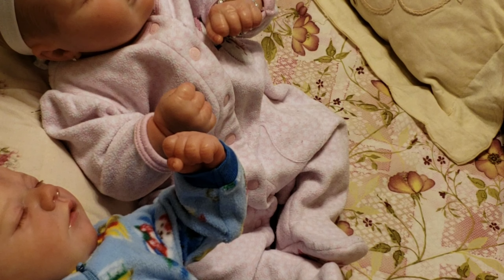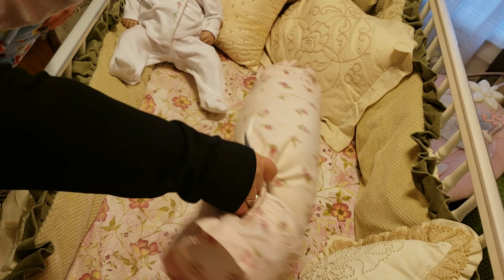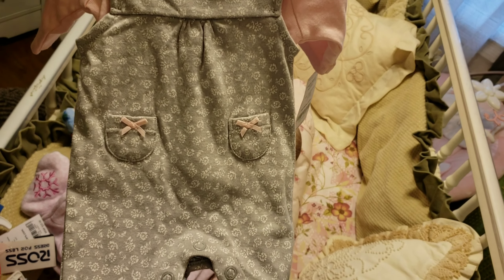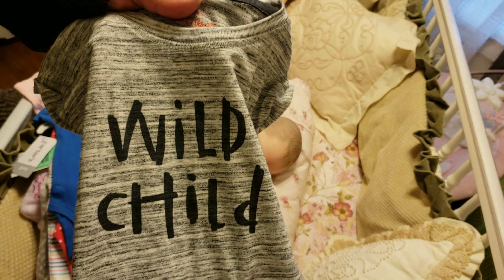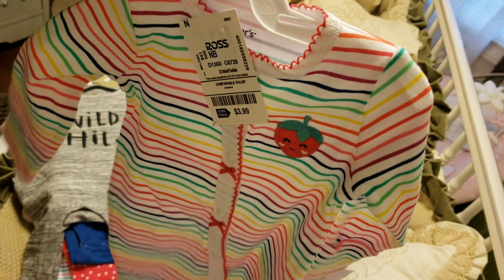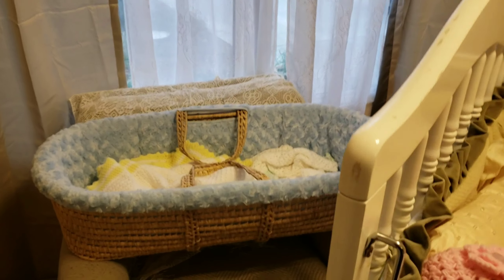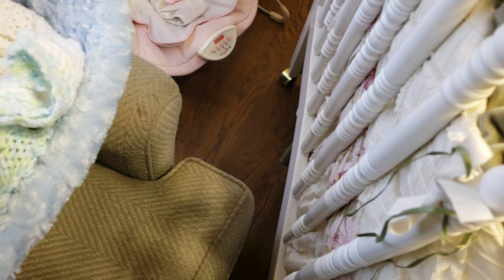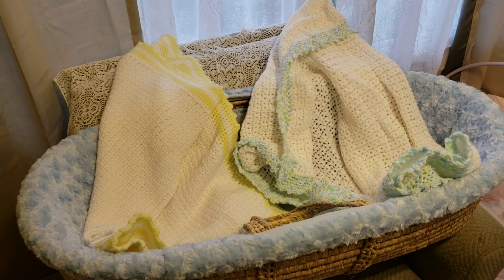Nesting Haul for the Baby in the Box!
I scored big time while doing a lil retail therapy and thrifting! xoxo